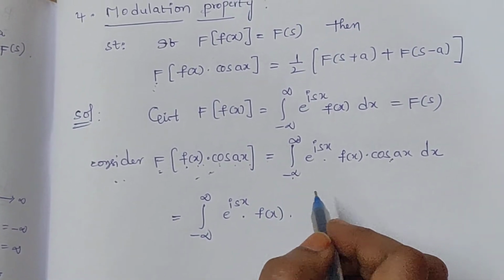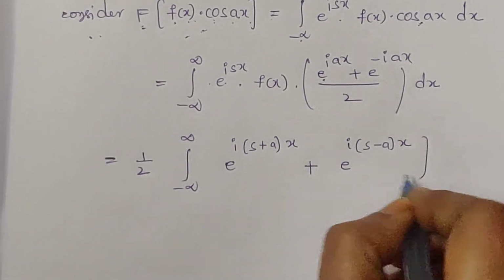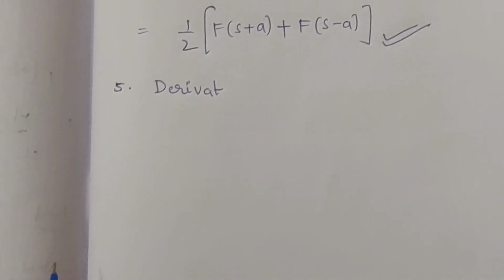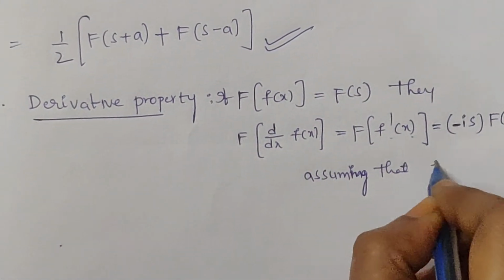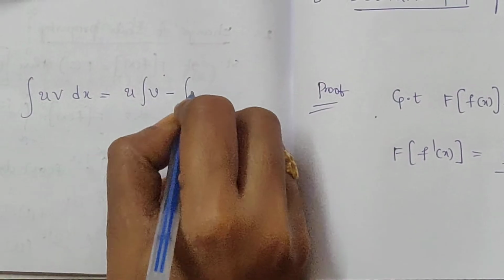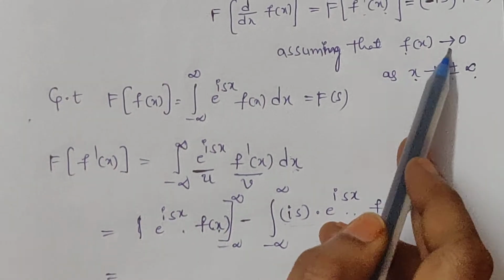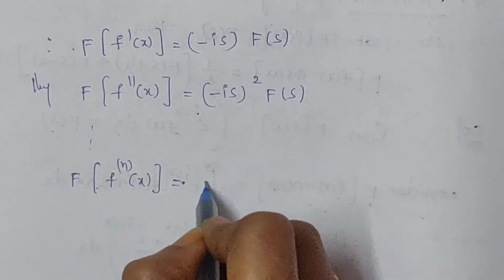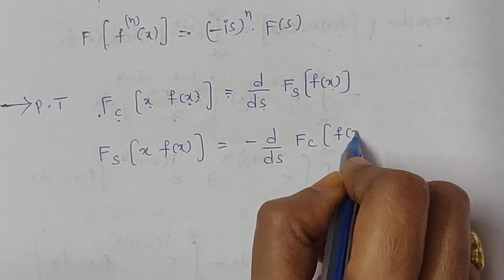2.2 continuation to Properties of Fourier transforms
Properties of Fourier transforms